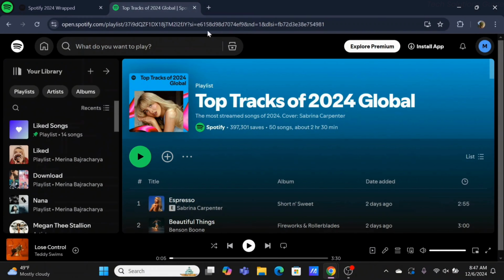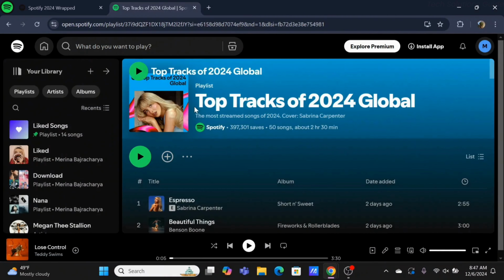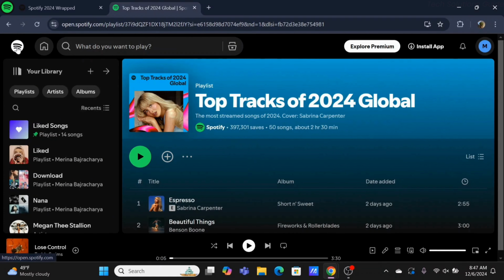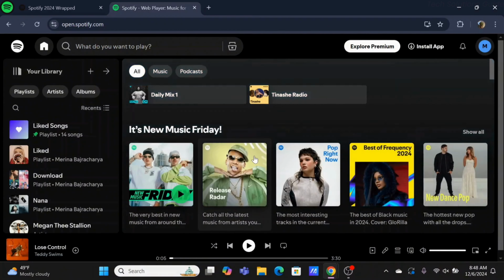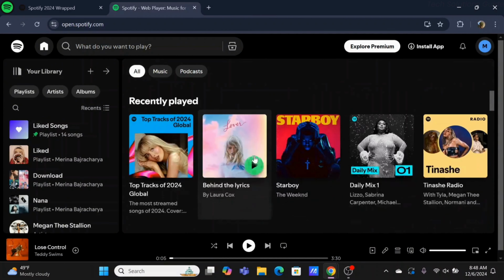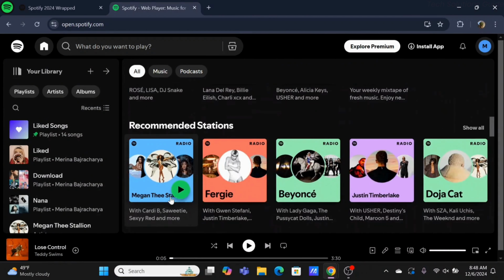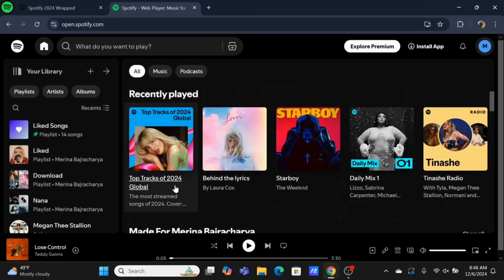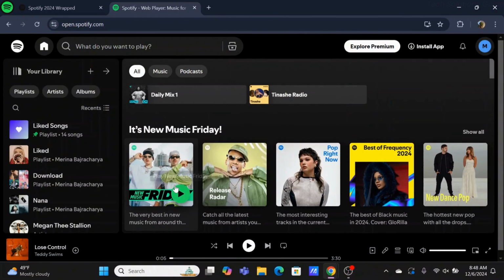How to See/Check Spotify Wrapped 2024 on Computer (Quick & Easy)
How to See Spotify Wrapped 2024 on Computer (Quick & Easy)

In this video, we’ll show you how to view your Spotify Wrapped 2024 on your computer. If you're eager to see your top songs, artists, and playlists of the year, follow this simple guide to check out your personalized Spotify Wrapped stats from your desktop or laptop.

Timestamps:
0:00 – Introduction
0:15 – How to See Spotify Wrapped 2024 on Computer (Step-by-Step)

Key Features:
- Step-by-step instructions to access your Spotify Wrapped directly on a web browser
- How to explore your top tracks, artists, and genres of 2024
- Quick and easy way to find and view your Wrapped playlists for the year

Need more help? Here’s what else you can learn:
- How to track your Spotify Wrapped history from previous years
- How to get the most out of your Spotify Wrapped experience
- How to discover new music based on your Spotify Wrapped stats